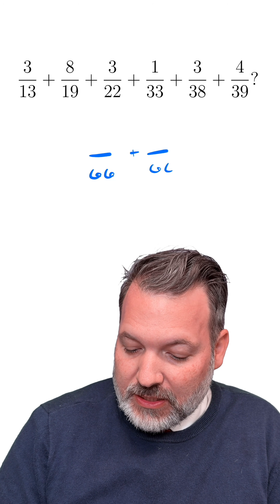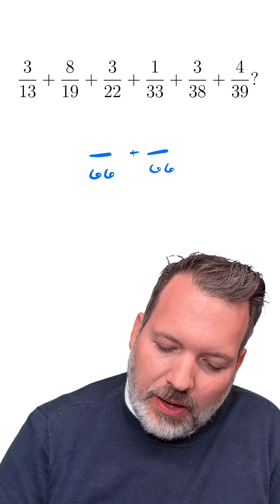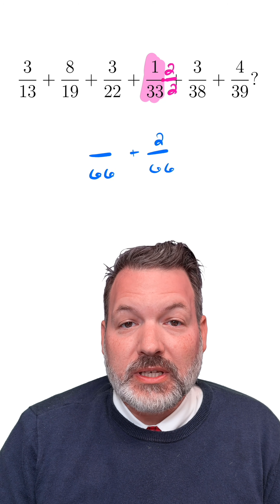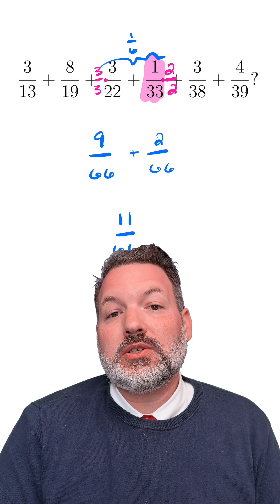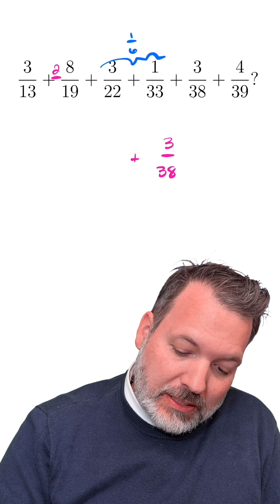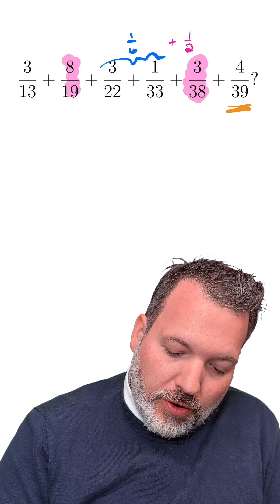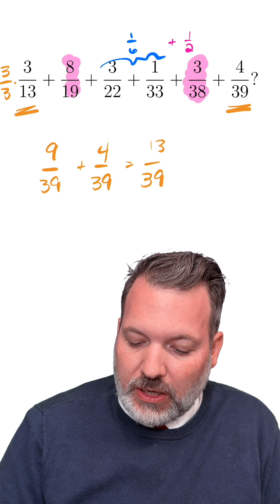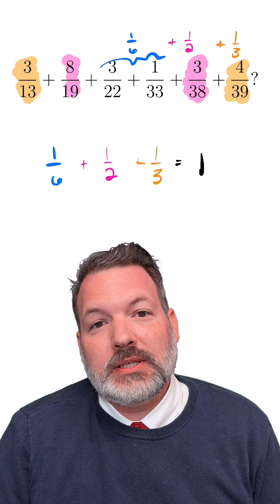The Ugly Fraction Problem (and the Key that Unlocks It)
These fractions would be a nightmare to add if you tried to force one giant common denominator. But the moment you stop treating all six at once — and start pairing them by structure — everything unlocks.

This problem looks messy: six unfriendly fractions with denominators like 22, 33, 19, 38, 39, and 13. But the trick is not to wrangle them all at once. Instead, isolate pairs that share a clean relationship.
22 and 33 both scale naturally to 66.
19 folds perfectly into 38.
13 folds perfectly into 39.

Once you notice those relationships, you can multiply each fraction by a form of 1 — 2/2, 3/3, etc. — to rewrite them with matching denominators. And because multiplying by 1 never changes a number’s value, you’re free to rewrite one fraction at a time without affecting the rest.

Suddenly 1/33 becomes 2/66.
3/22 becomes 9/66.
They combine into 11/66… which collapses beautifully to 1/6.

Likewise, 8/19 becomes 16/38, which pairs cleanly with 3/38 to make 19/38 — or 1/2.
And 4/39 joins with 3/13 (rewritten as 9/39) to become 13/39 — or 1/3.

So the whole messy expression reduces to:
1/6 + 1/2 + 1/3.
And those add up — surprisingly, satisfying — to 1.

What looks chaotic becomes simple once you look for structure. Fractions aren’t about memorizing tricks. They’re about watching for the relationships that make everything snap into place.